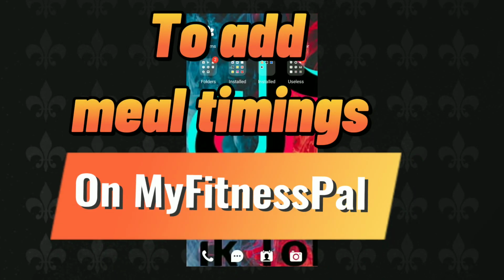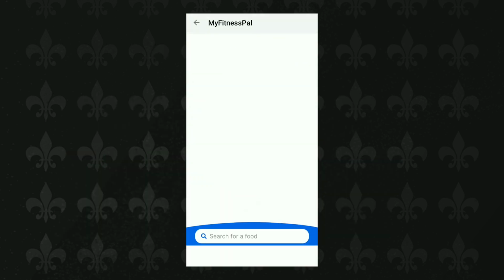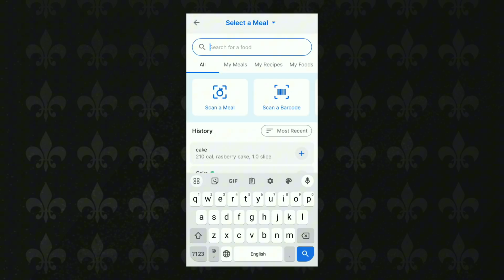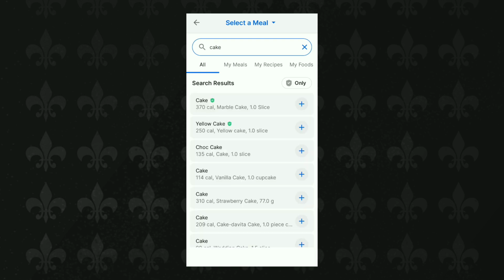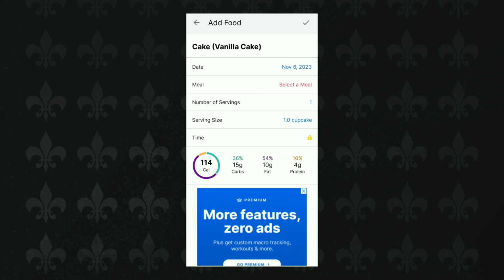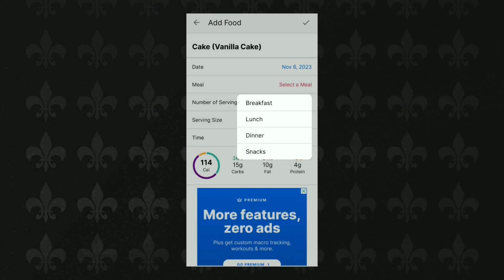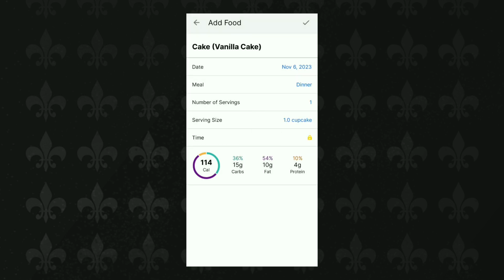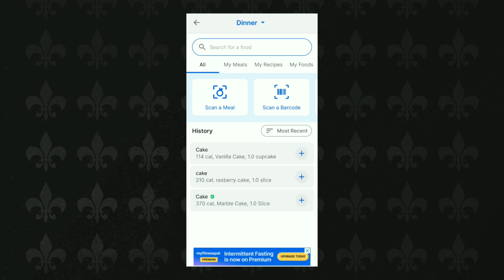(2024 Updated) How to Add Meal Timings on My Fitness Pal App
How to add meal timings on MyFitnessPal app